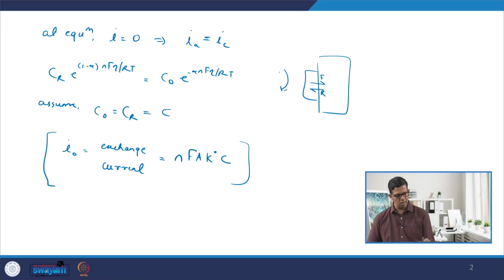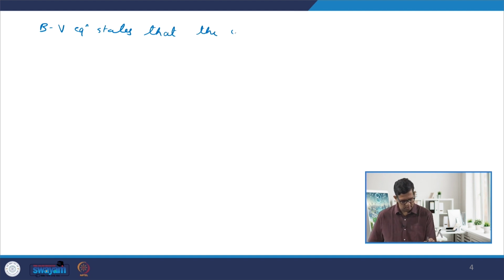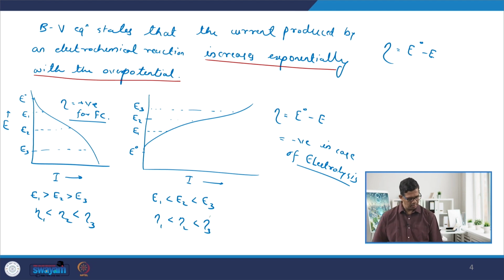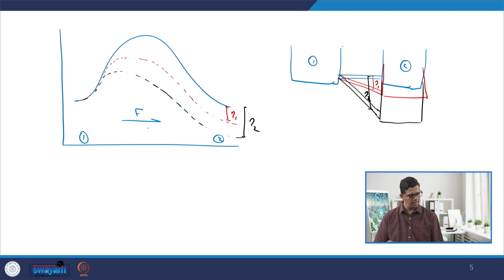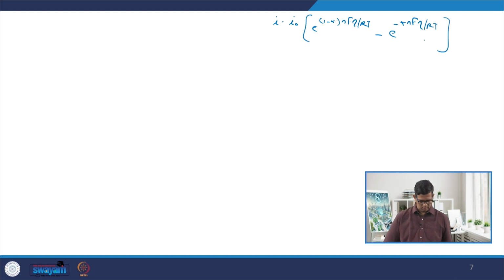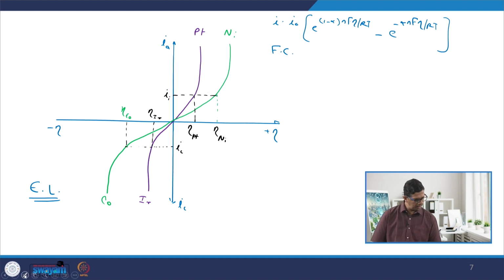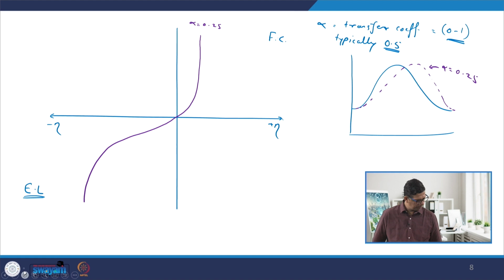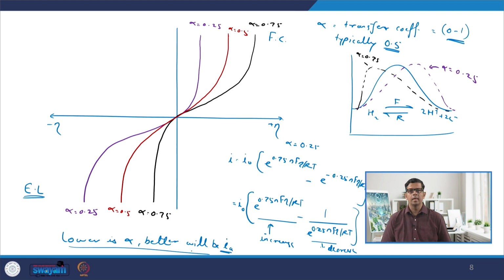Lec 36: Butler-Volmer equation-II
This lecture explains the general Butler-Volmer equation, showing how current increases exponentially with overpotential. Comparative polarization curves highlight catalyst-dependent performance in fuel cells and electrolyzers.